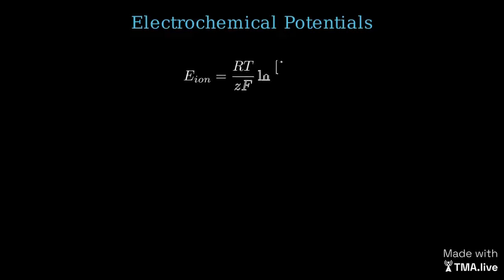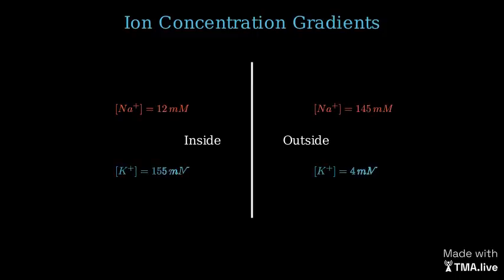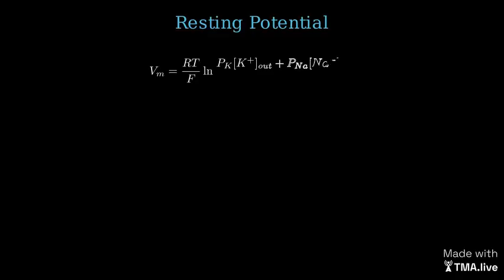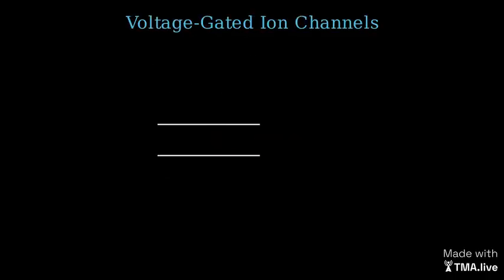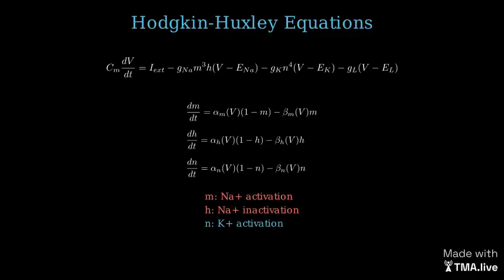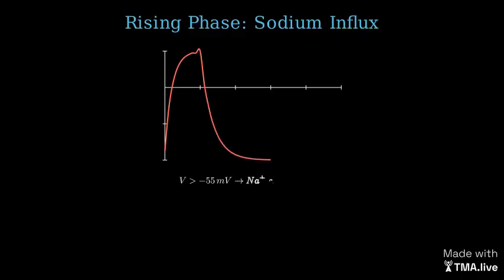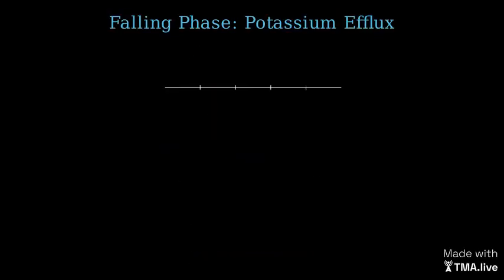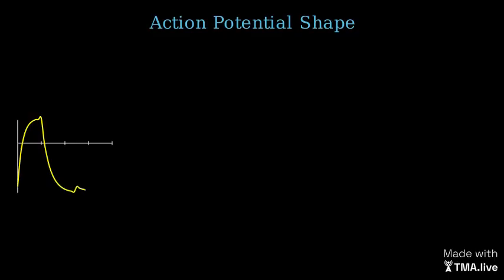Energy Transfers Between Neurons (in the brain): Electrochemical Potential Energy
Neuroelectric transfers